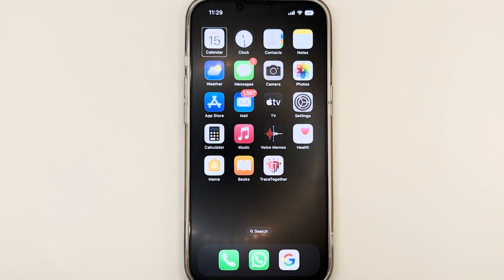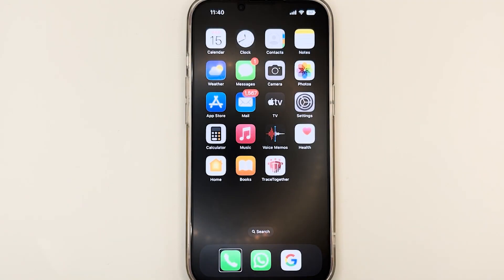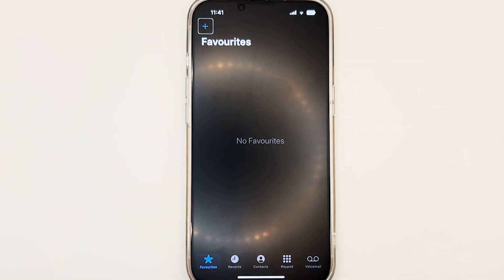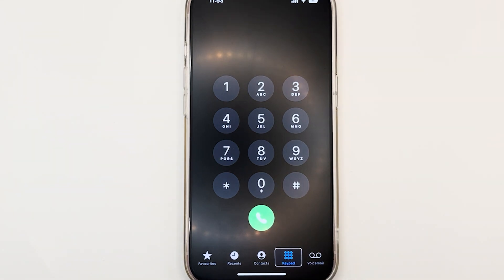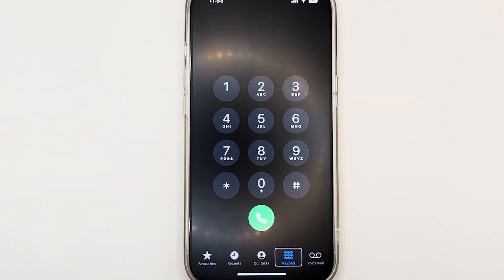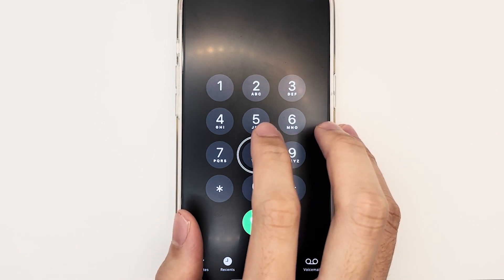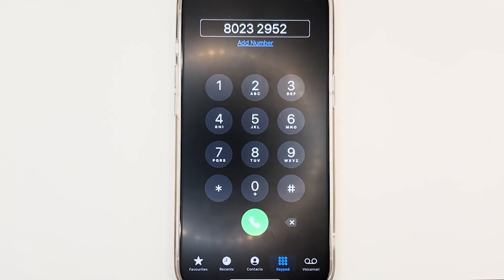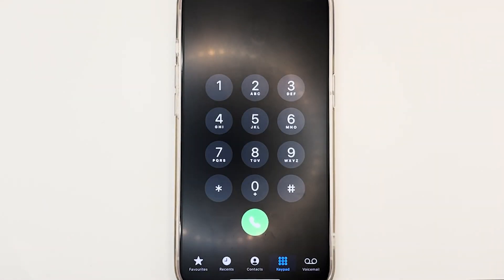Make and Receive Phone Calls (iOS Device)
Explore with our IT Trainer, Dallon, first on how to answer and end calls on iPhone with Voiceover enabled, then followed by making a call by dialing a number with the phone’s ‘Dialpad’.

Part of Calling and Messaging Series [Link – coming soon]

This co-designed web-based toolkit provides training and learning support on the use of smartphones and apps for people with vision impairment (PVI). It is a basic training guide for PVI, trainers (professionals who guide PVI to learn how to use smartphones), and family/support person (including friends and caregivers).